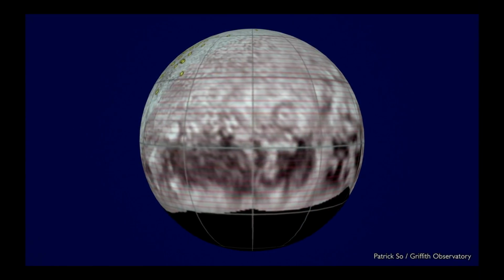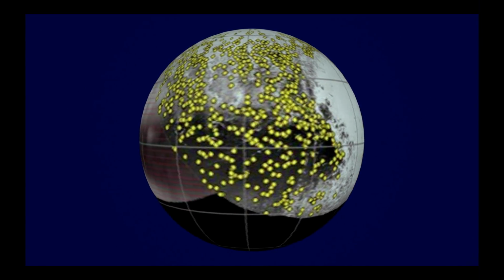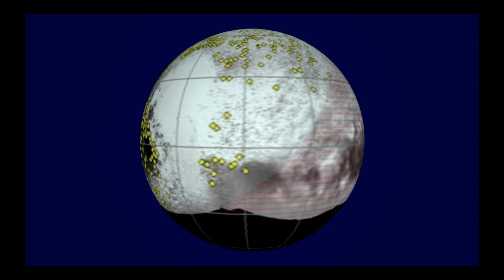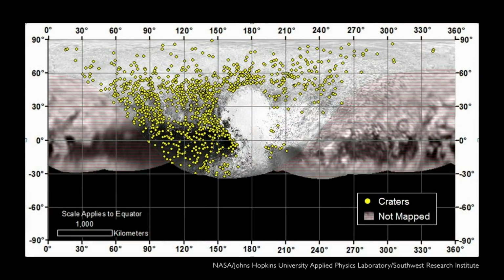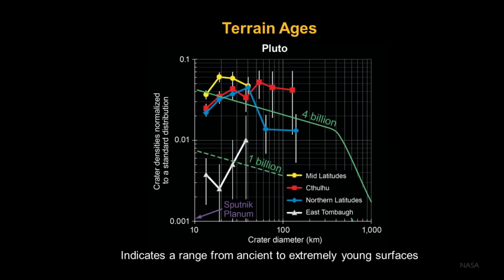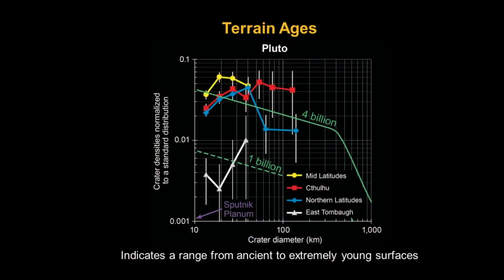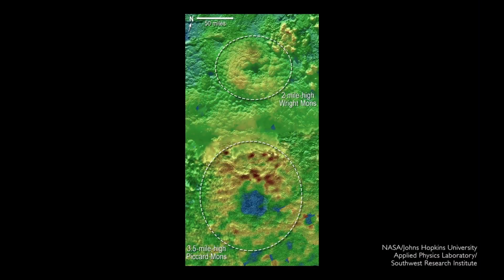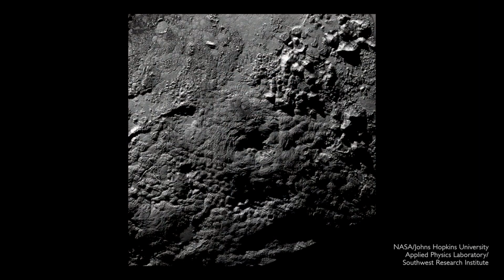Pluto's Ice Volcanoes - All Space Considered